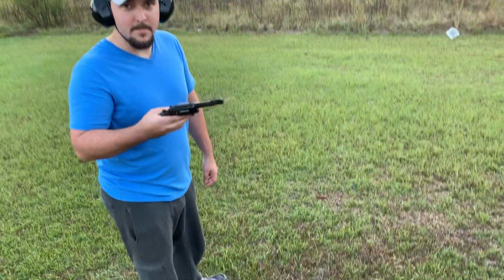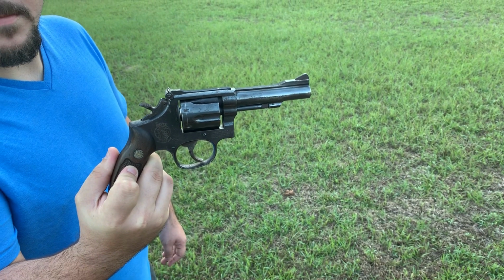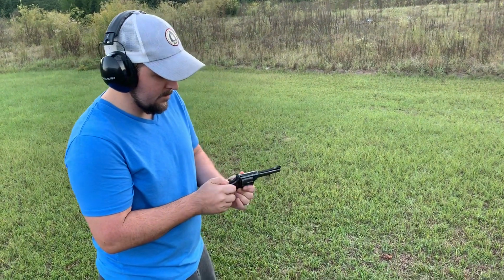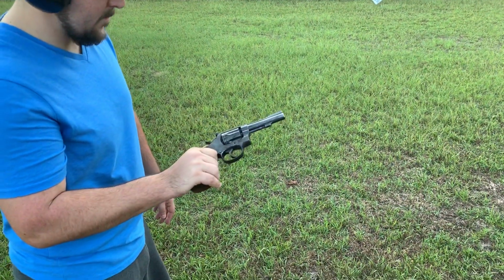Smith & Wesson Model 15-4 First Shot